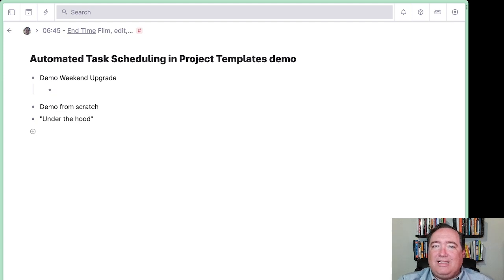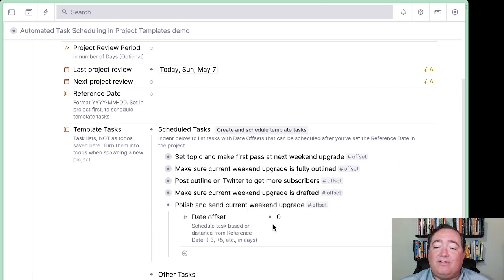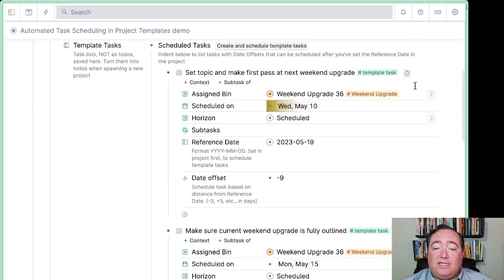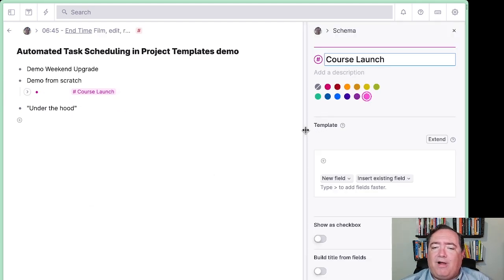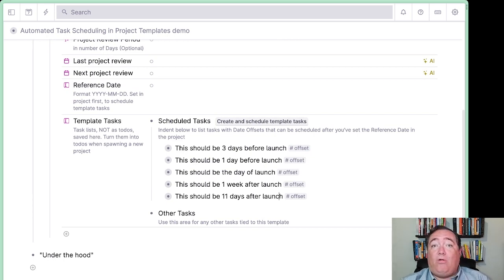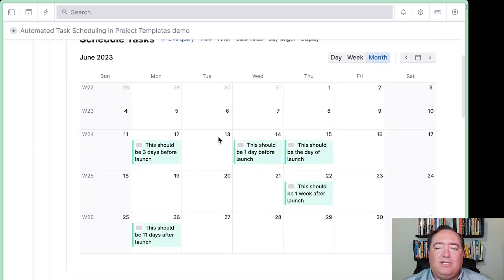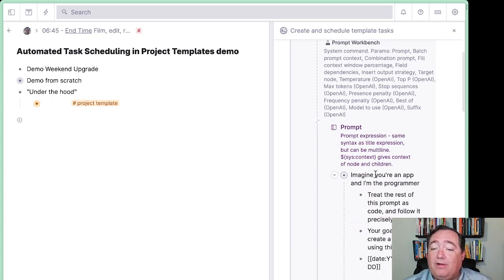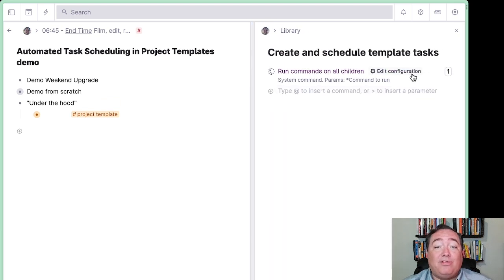Automated scheduling of Template Tasks in Tana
(through v2 launch, week of May 21, 2023)

VIDEO SUMMARY, Powered by AI & Tana
R.J. demonstrates how to use Tana's AI commands to set up project templates with automatically scheduled tasks. He shows an example of a newsletter project with tasks scheduled based on a reference date, and then walks through the process of creating a course launch template from scratch. R.J. explains that he uses supertags for templates and extends project and project template tags to gain access to reference dates and template tasks fields. He also shows how to use the AI prompt to generate task dates based on a reference date and date offset. R.J. notes that this tool is very useful and can be applied to various projects.